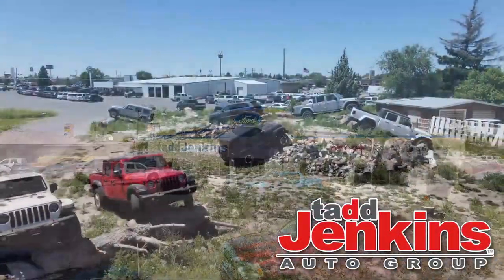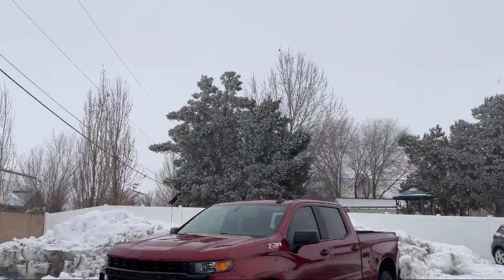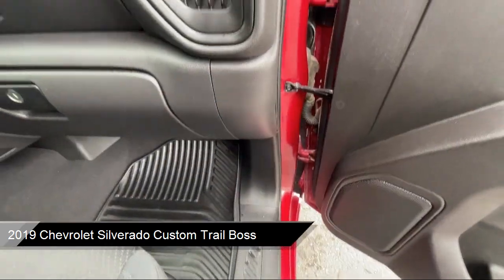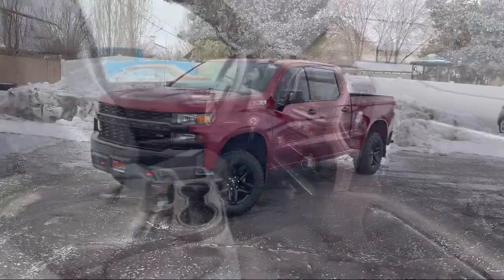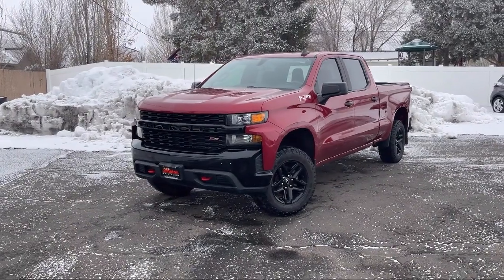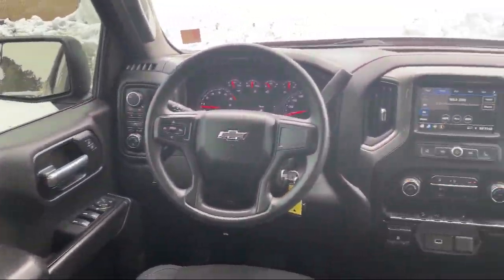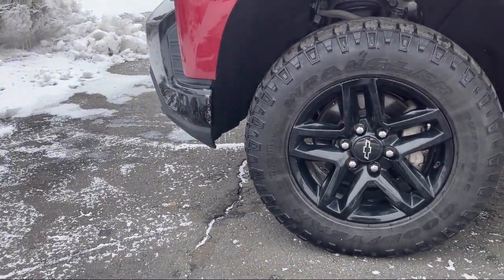2019 Chevrolet Silverado Custom Trail Boss Rexburg Idaho Falls Pcatello Rigby Twin Falls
2019 Chevrolet Silverado Custom Trail Boss Stock Number: 195699T Vin:3GCPYCEF3KG175699.

Tadd Jenkins Chevrolet is proudly serving our friends and neighbors in Rexburg, Idaho Falls, Pcatello, Rigby, and Twin Falls. or give us a call at for more information about this or any of our other vehicles.
Tadd Jenkins Chevrolet
409 Farnsworth Way
Rigby, ID 83442